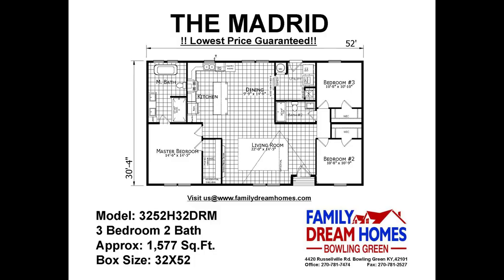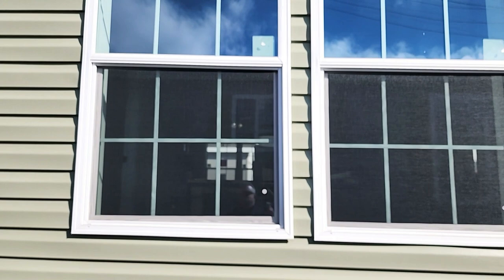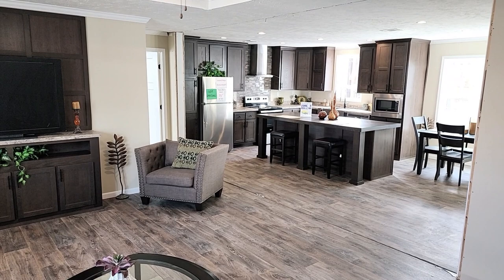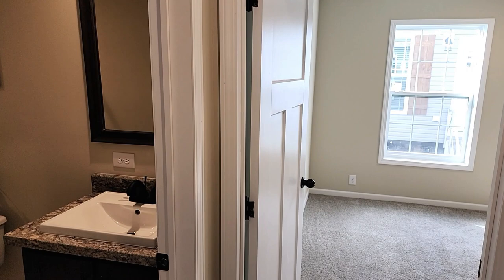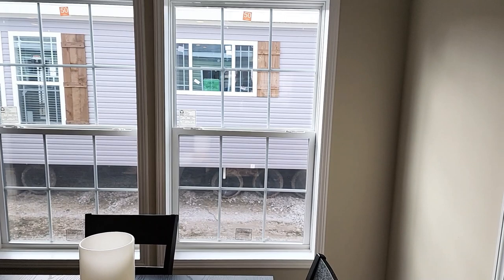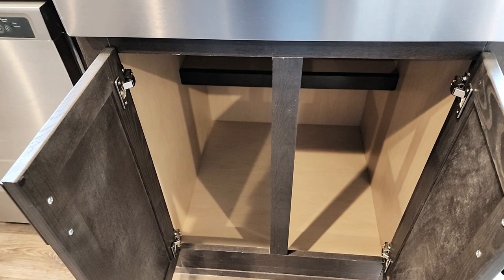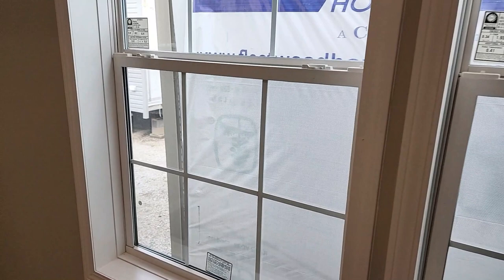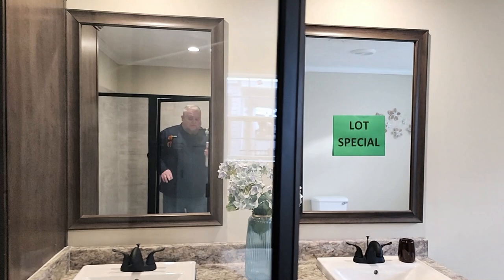Big Dave Here! You got to see this New Home Tour!!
Welcome to Dream Homes with BIG DAVE! This channel is dedicated to helping you find your dream home inside and out. Inside, you will find amazing home tours that are ready for you to come see and tons of information about Manufactured & Modular Housing of today!

For more information on this home go to the